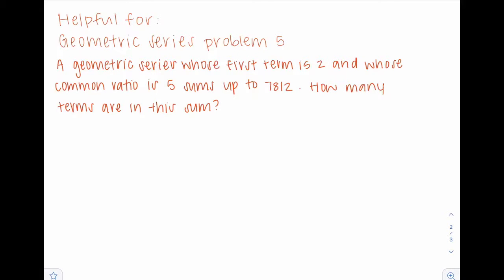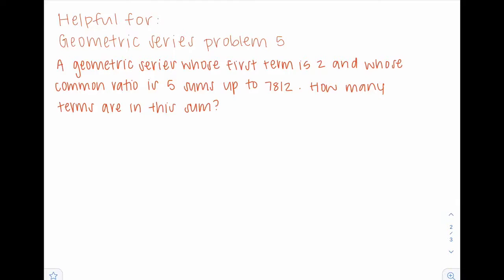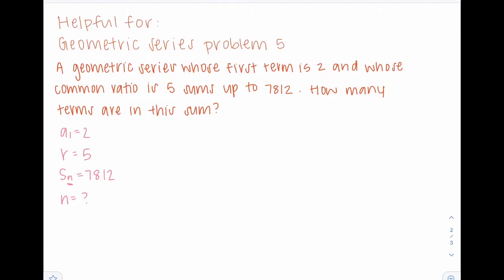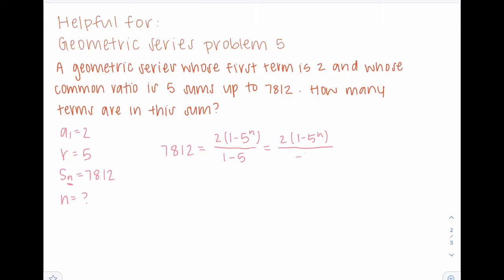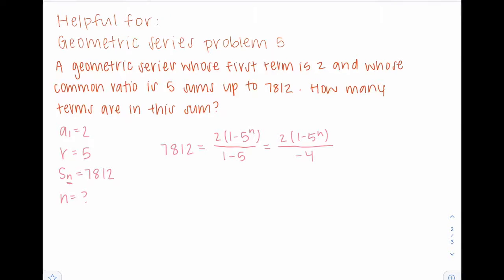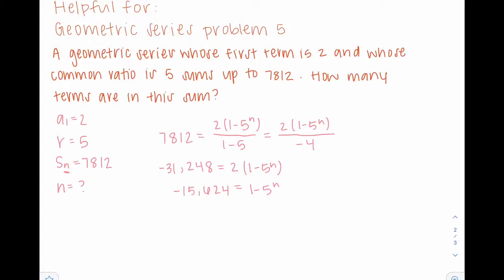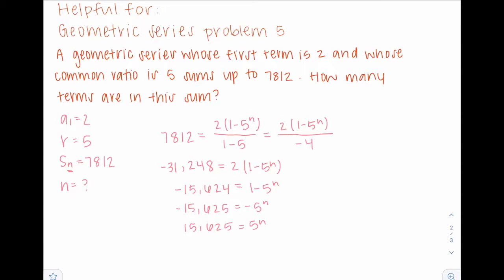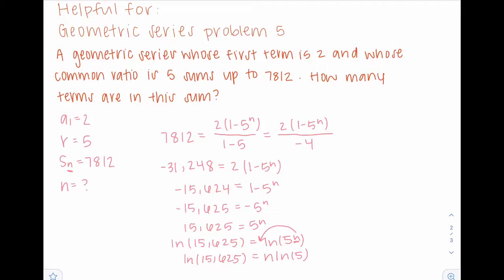Sum of a Geometric Series HW help #2 (Gianna)